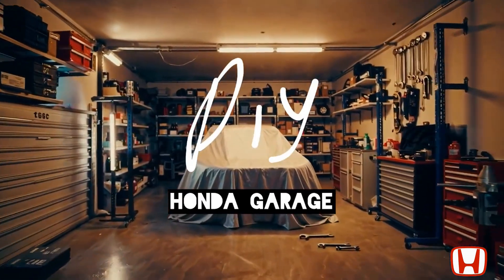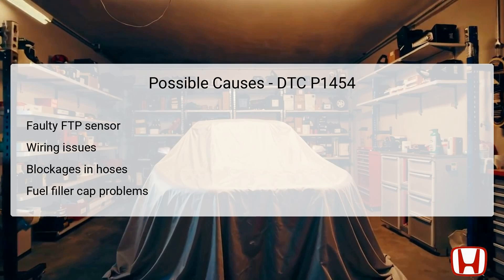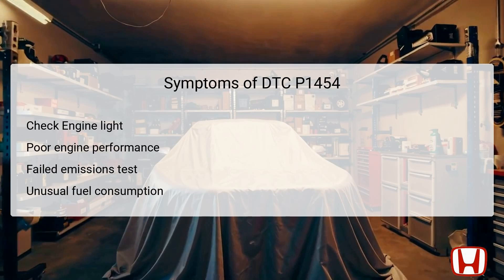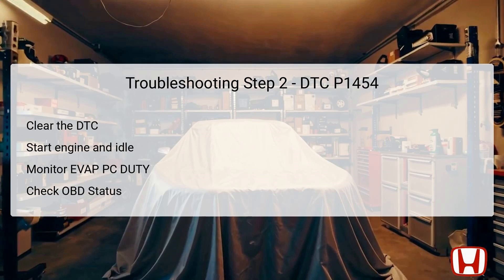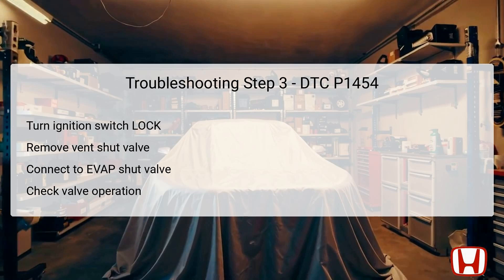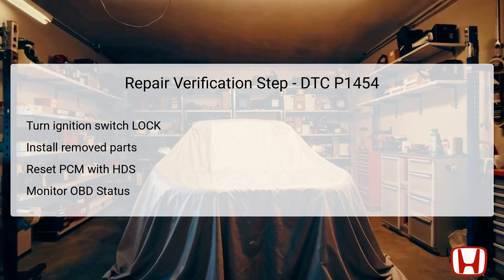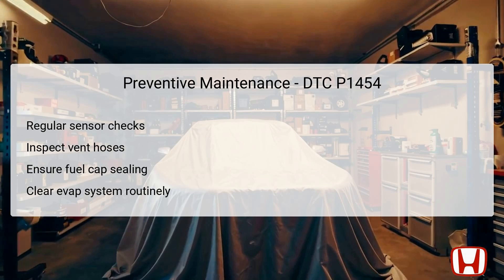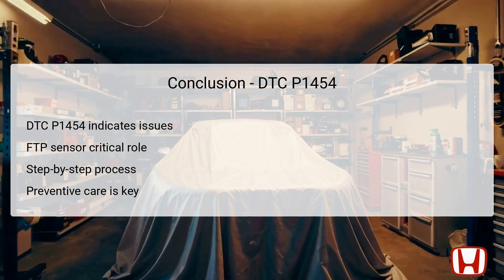DTC P1454 FTP Sensor Circuit Problem - Honda CRV 2011-2016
In this video, you'll learn how to troubleshoot and resolve the DTC P1454 issue related to the Fuel Tank Pressure (FTP) sensor on 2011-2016 Honda CR-V vehicles. We’ll walk you through the diagnostic process, potential causes, symptoms, and step-by-step repairs to ensure your vehicle maintains optimal performance and compliance with emissions standards. Preventive maintenance tips are also included to help you avoid future problems. 🚗 Tools I Recommend for DIY Auto Diagnostics: